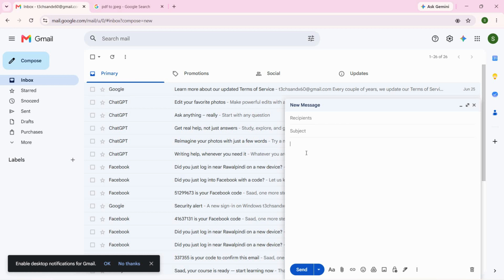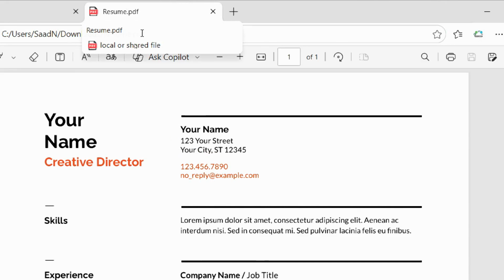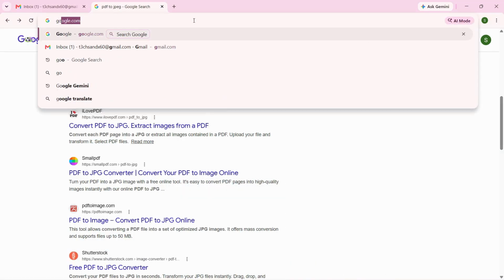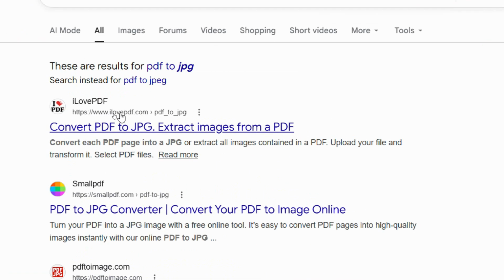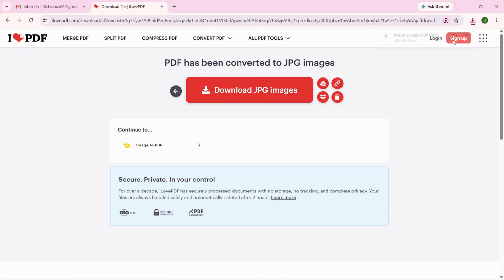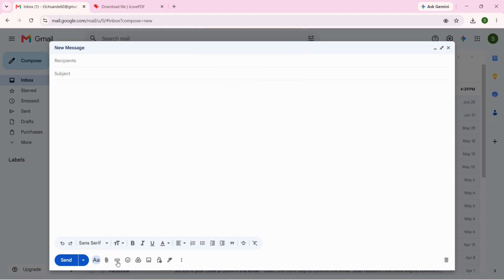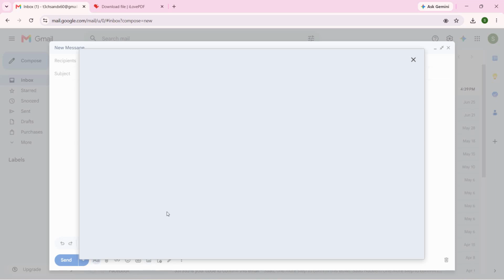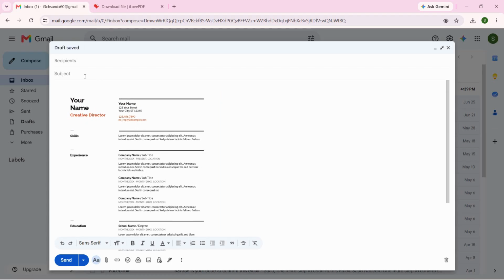How To Embed a PDF in Gmail Body (Not as an Attachment) – Step By Step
👉 Do you want to embed a PDF inside the body of an email instead of sending it as an attachment? Many Gmail users want recipients to view PDF content directly in the email without downloading a file.

Whether you're sending invoices, reports, brochures, or documents, this tutorial will show you the available methods to include PDF content inside your Gmail message.

Many people search for:
– Embed PDF in Gmail body
– Insert PDF into Gmail email
– Send PDF in email body
– Add PDF to Gmail message
– Gmail PDF tutorial
– Paste PDF into Gmail email
– Display PDF inside email
– Send PDF without attachment
– Gmail document sharing tutorial
– Insert document into Gmail

This guide will show you how to convert PDF pages to images, insert content into Gmail, and share PDF documents more effectively.

⏱ Timestamps / Chapters

0:00 – Intro
0:18 – Can Gmail Embed PDFs?
0:50 – Method 1: Insert PDF as Images
1:45 – Method 2: Use Google Drive Link
2:35 – Send the Email
3:00 – Final Tips

▶️ Gmail Tutorials
▶️ Google Drive Guides
▶️ Email Productivity Tips
▶️ Document Sharing Tutorials